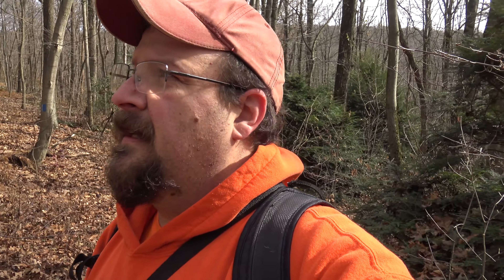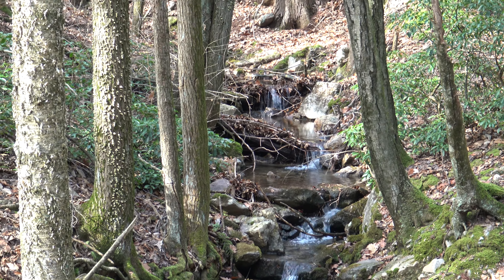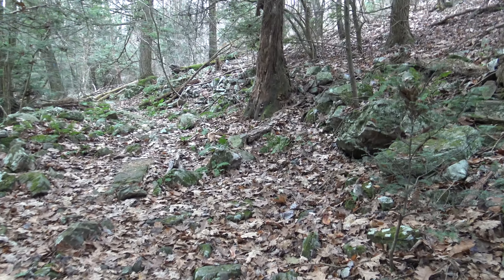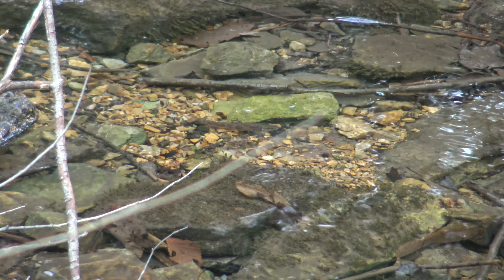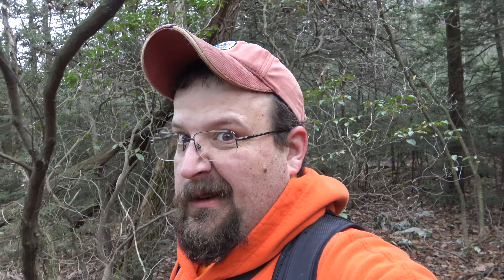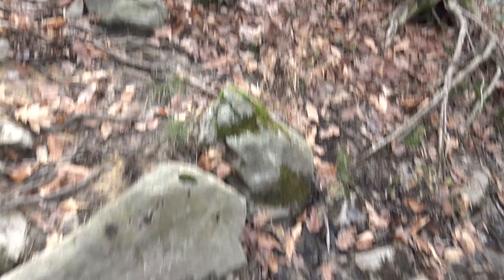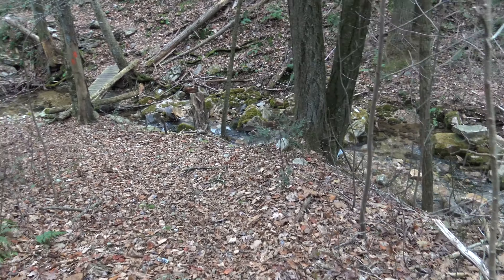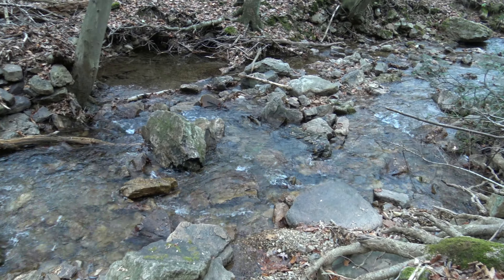Tom Lowe Trail: Shartlesville PA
Two year anniversary of starting the channel so I decided to go back to the Sandspring trail which was the first video I did on this channel. From the Sandspring I took it to the Tom Lowe and back to the trail head.
All my hikes/rides in one convenient place with notes and maps

Shoot me an email for any comments or questions!